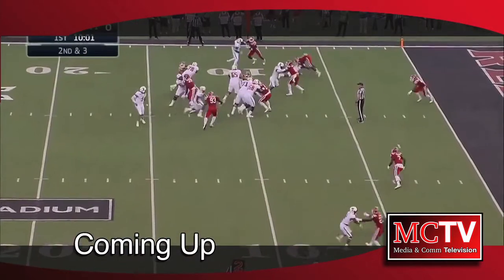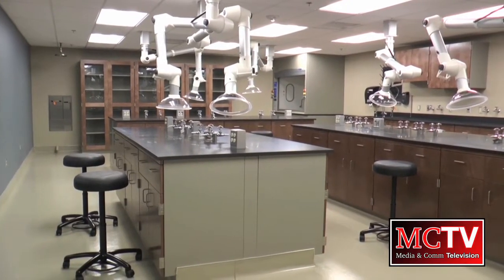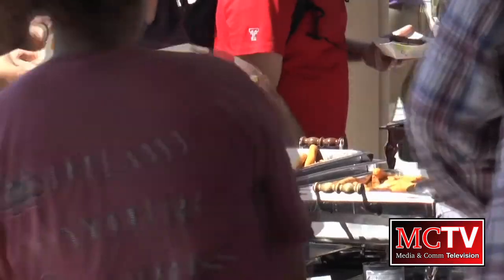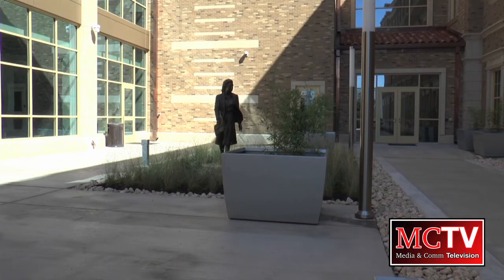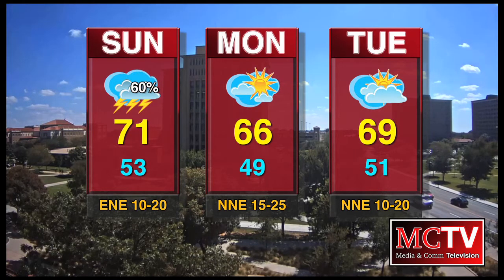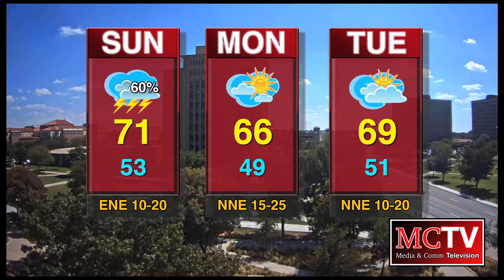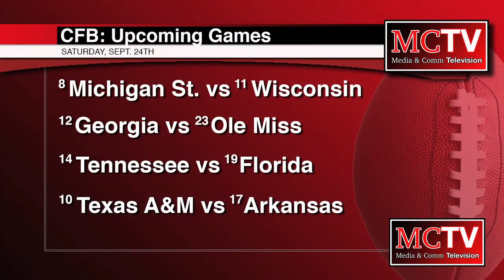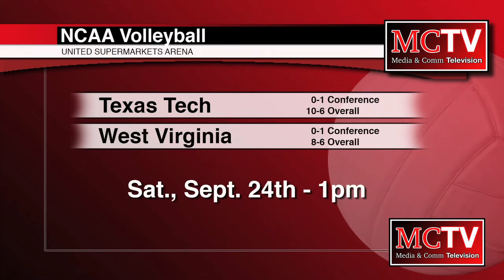MCTV Newscast - 9/22/16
MCTV Newscast produced by the College of Media & Communication at Texas Tech University in Lubbock, TX.

Anchors:

Laura Duclos
Megan Reyna